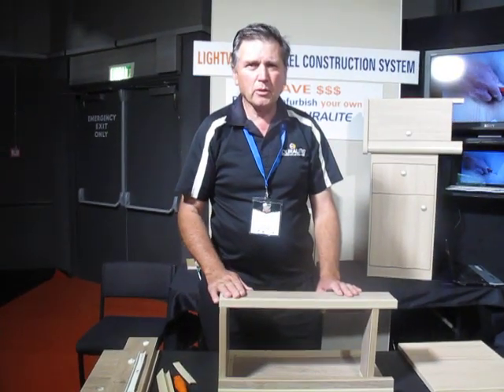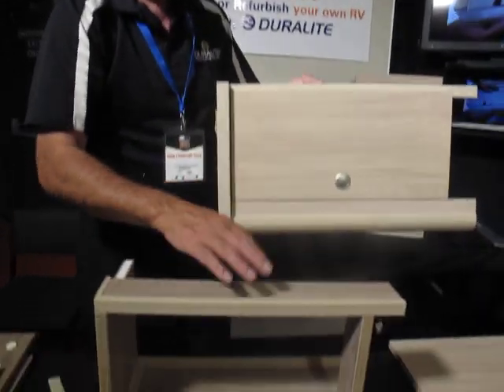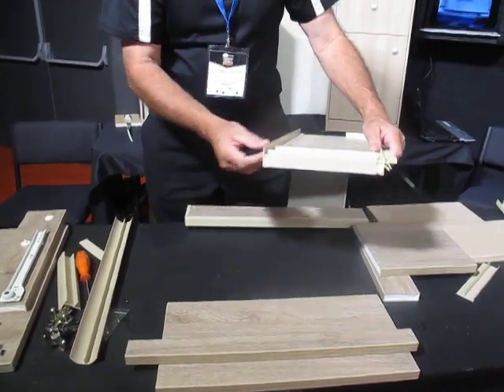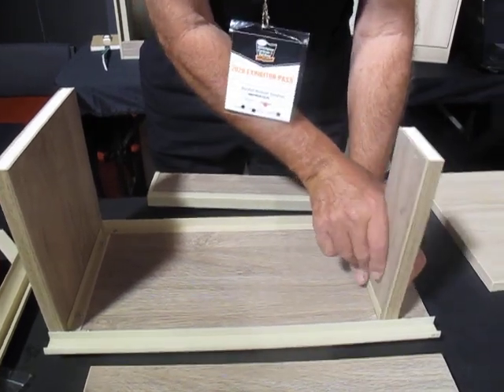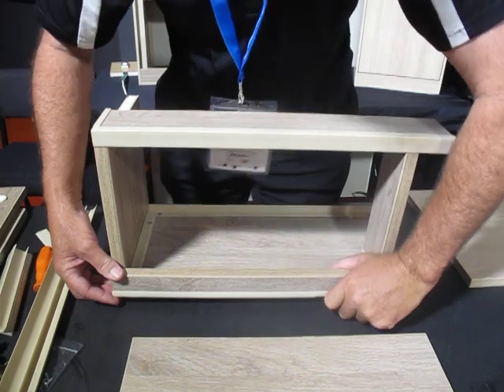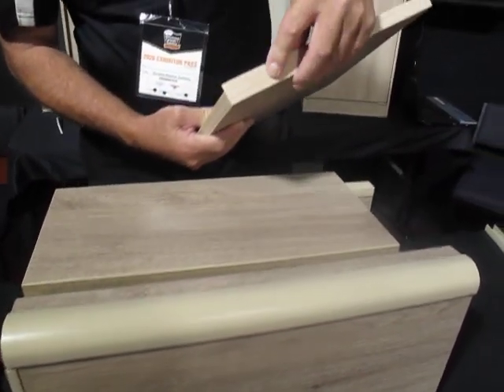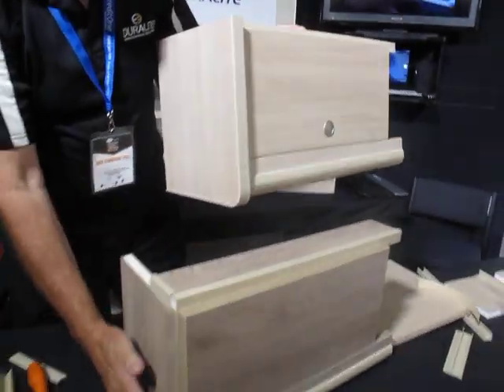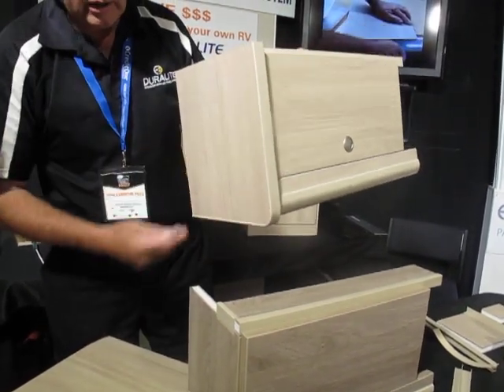New overhead cupboard construction method